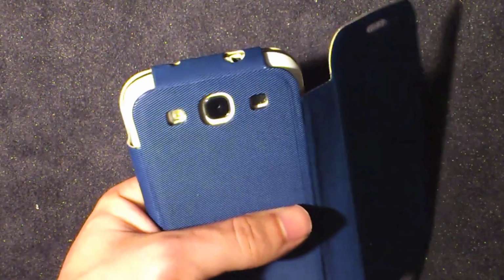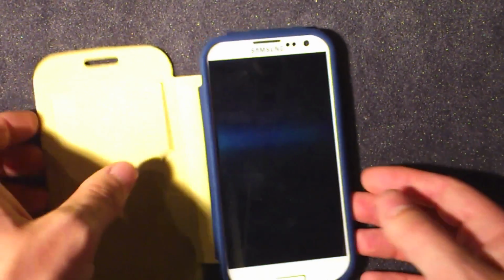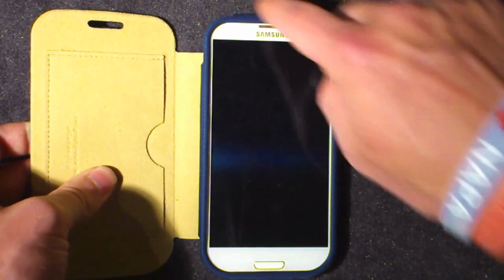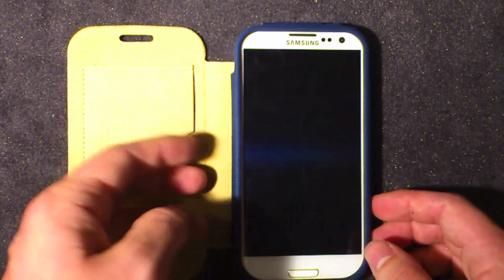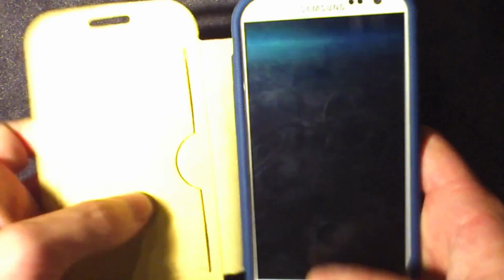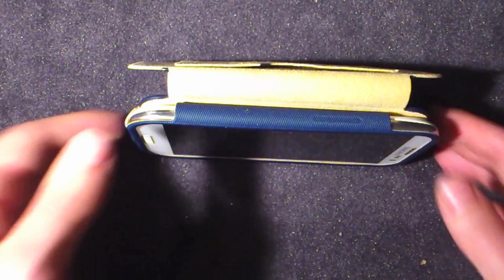SGP Leather Case Folio Series for Samsung Galaxy S3 review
Thanks SGP!

Music from my friend here!